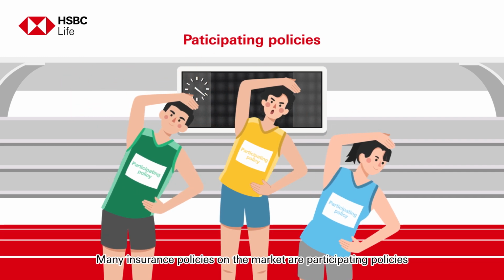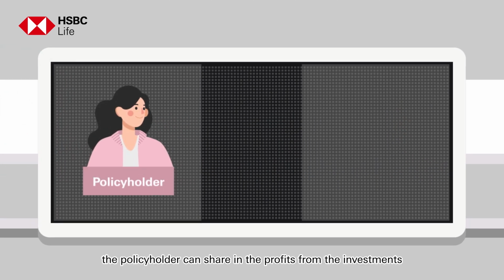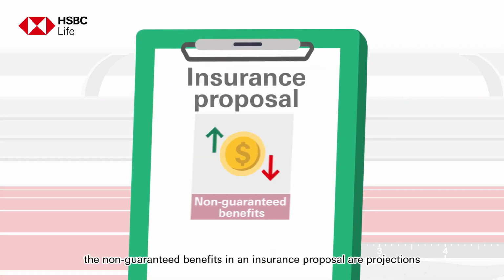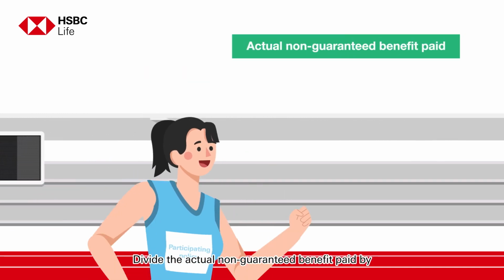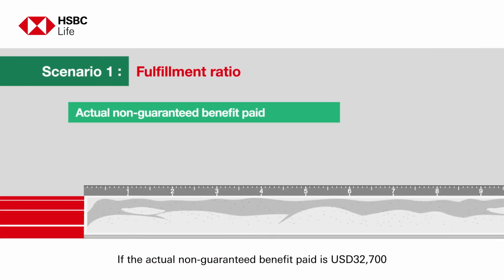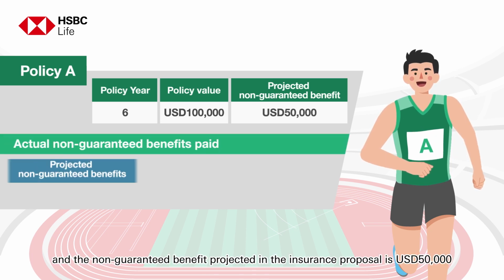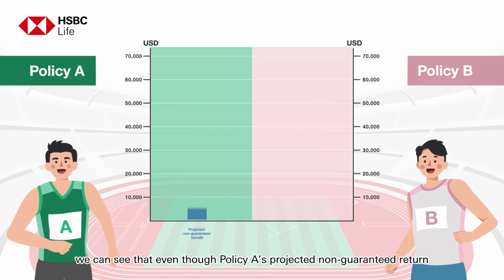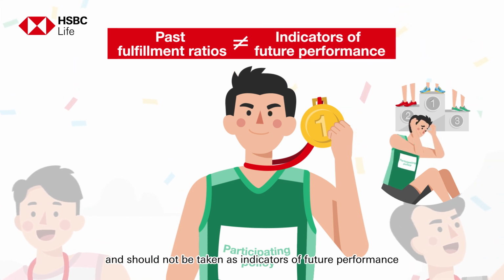Assess participating policies with fulfillment ratios | HSBC Life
When your participating policy matures, will the non-guaranteed benefits you have received be the same as what the insurance proposal has projected? Learn how to calculate fulfilment ratios, and it’ll be easy to find out!